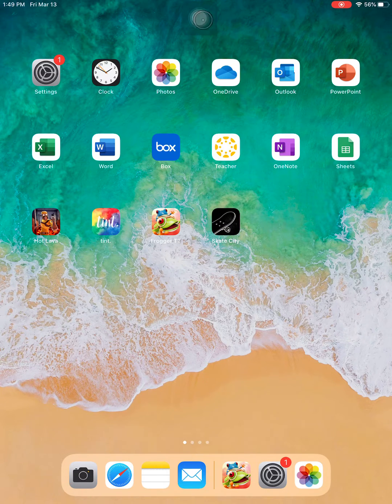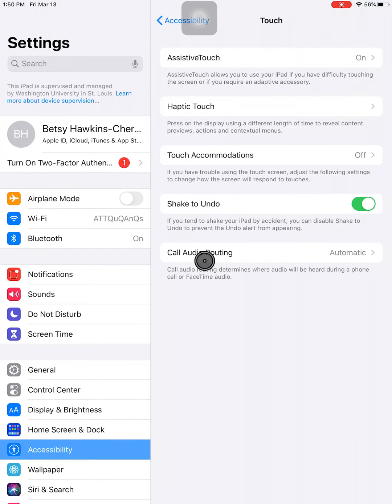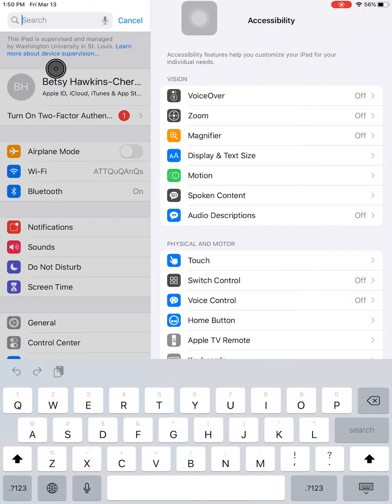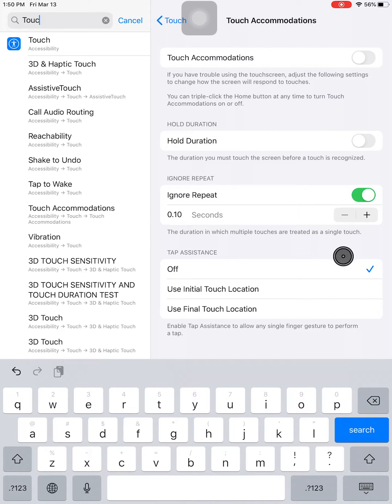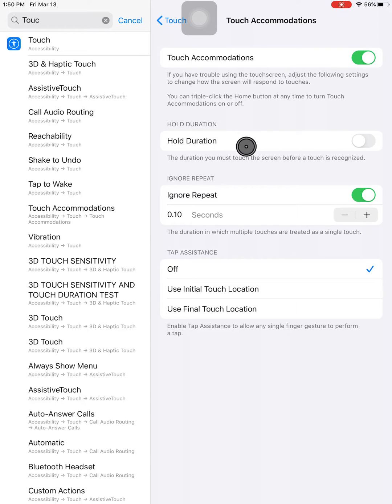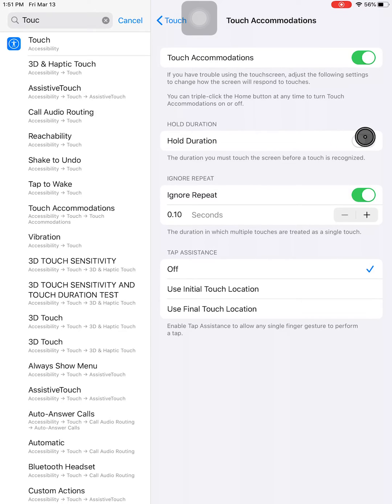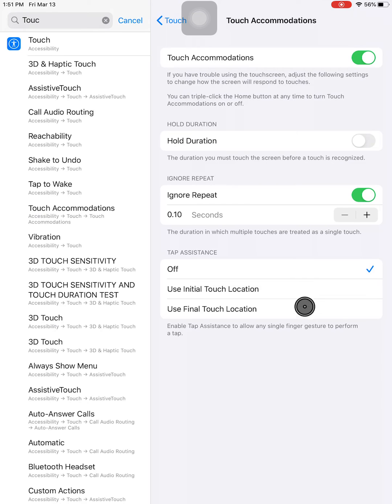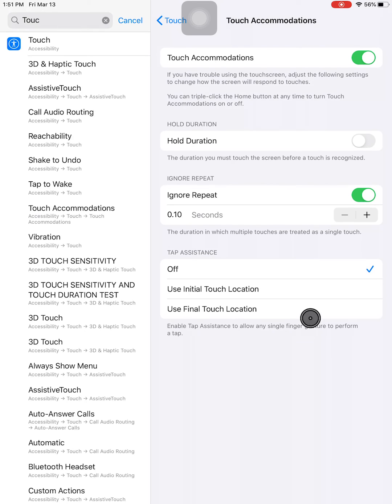iOS 13 Accessibility - Touch Accommodations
What Touch Accommodations accessibility feature does and how to navigate and turn it on.